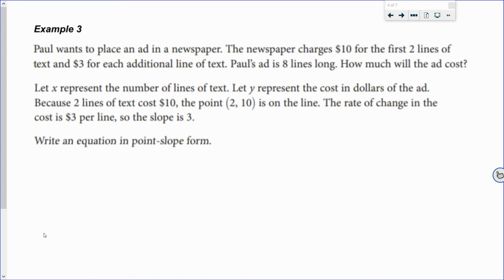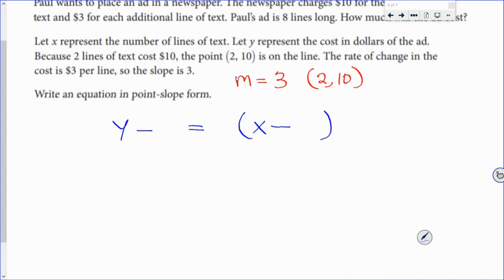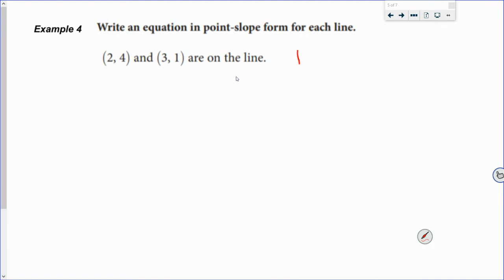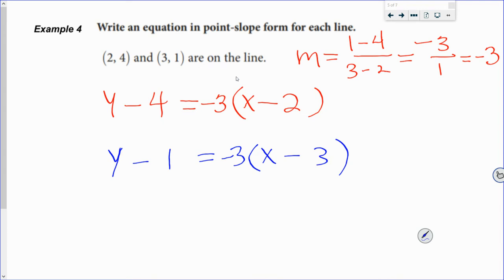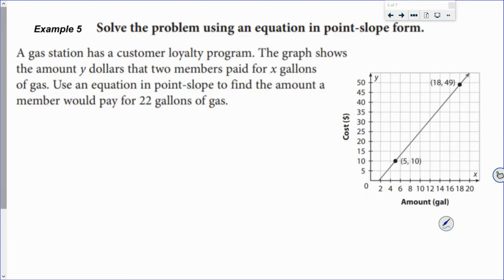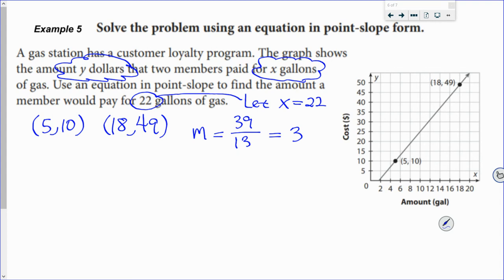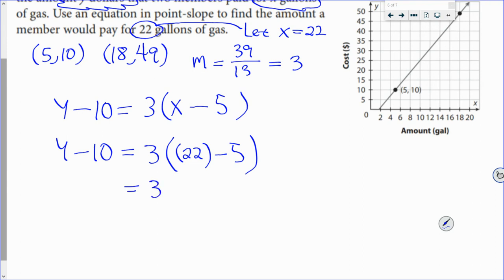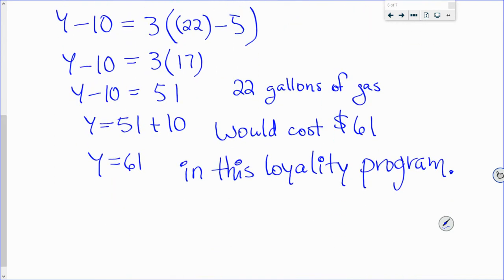Fri 11 6 2020 Point Slope pt 2